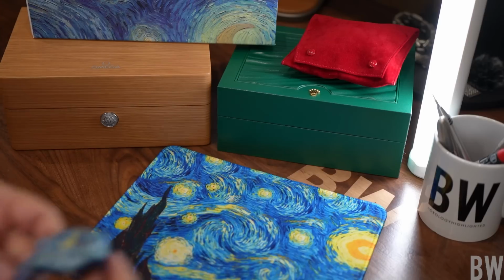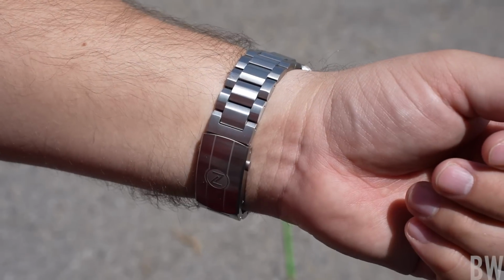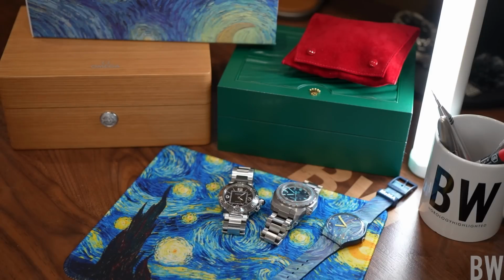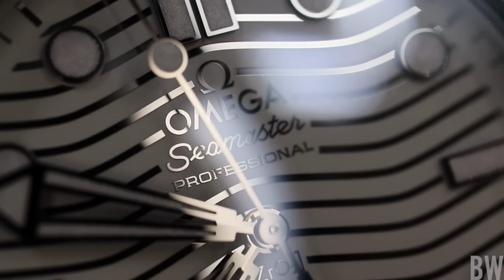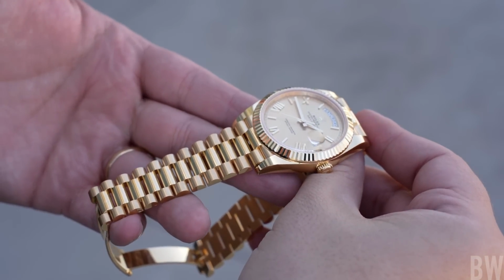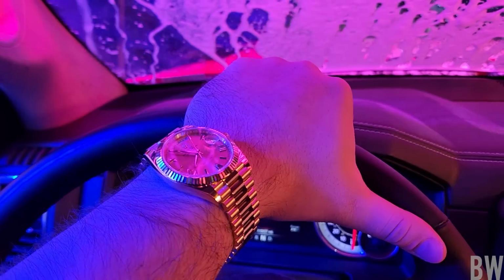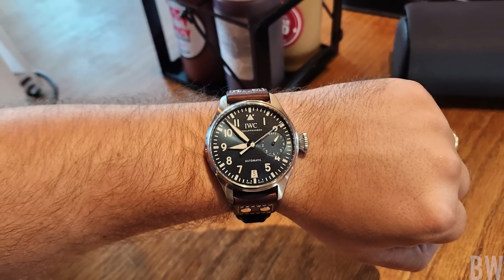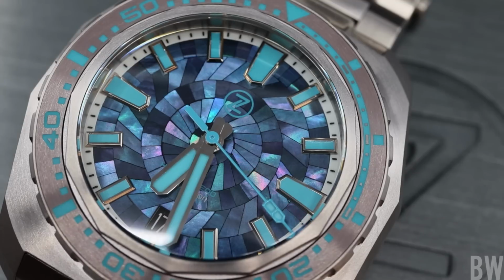State of the Watch Collection - Rebuilding the rotation with versatility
I present my watch rotation as of June 2023. I'm having a great time changing things up!

0:00 - 3:49 State of the collection
3:49 - 5:01 Appraising the collection
5:01 - 7:56 Direction of the collection